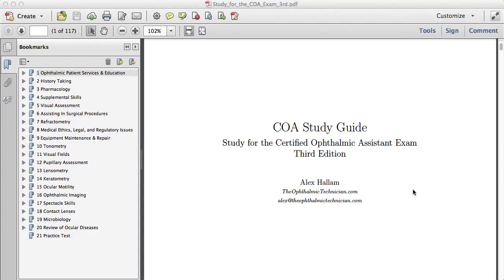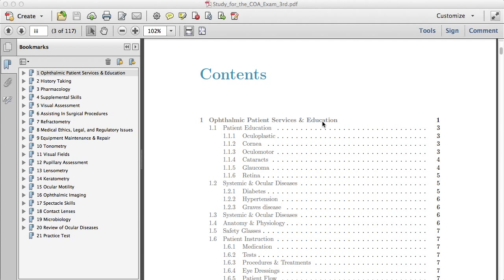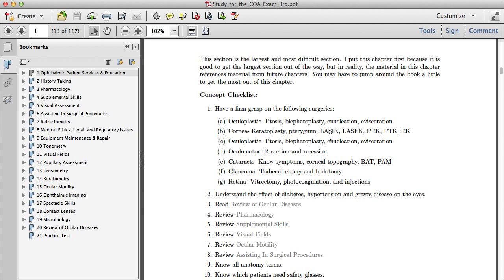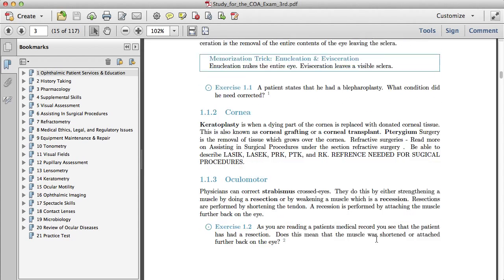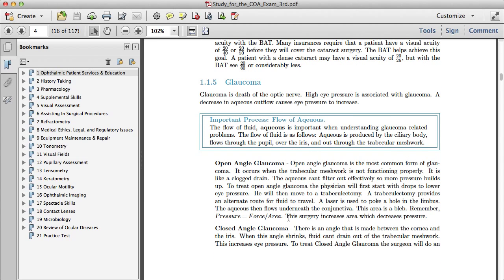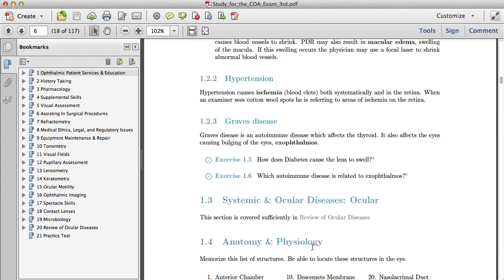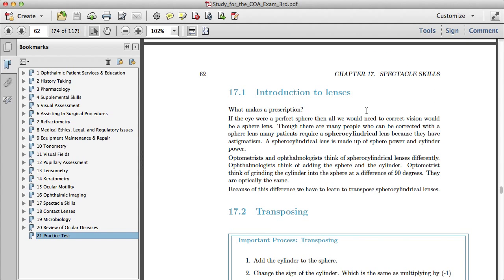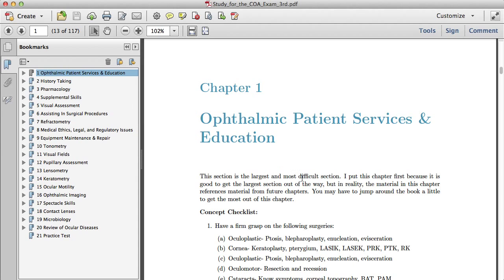Study for the COA Exam - COA Study Guide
This is a video going through some of the changes that I made to the 3rd Edition.